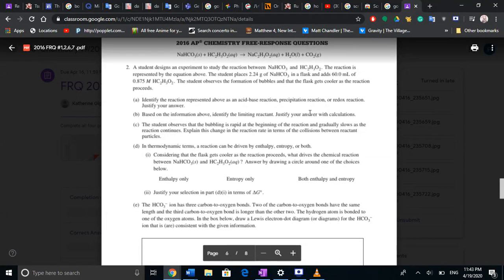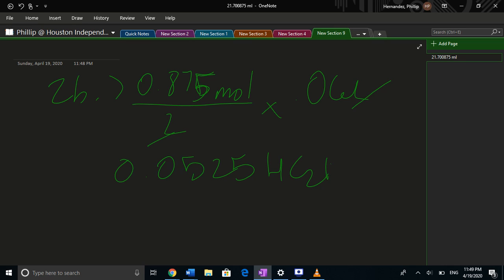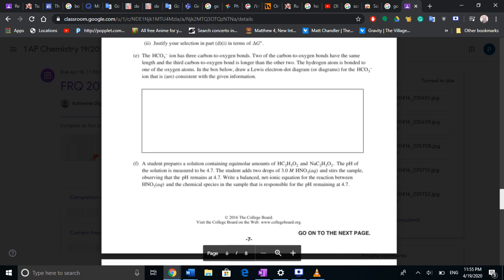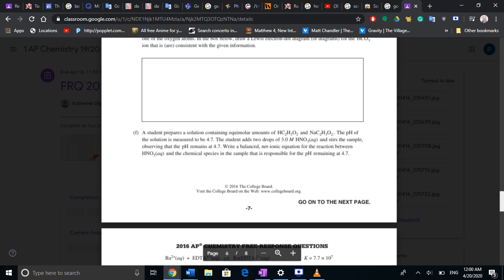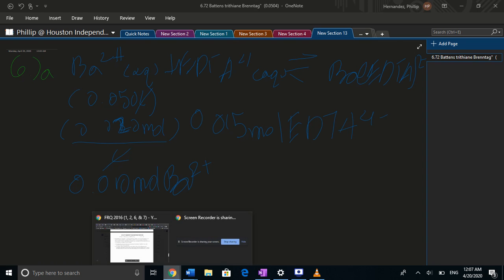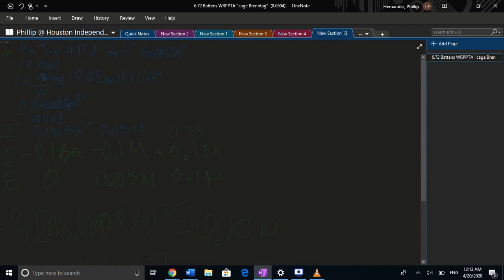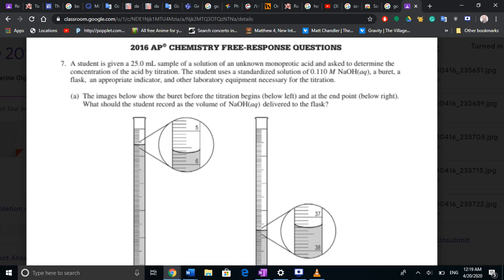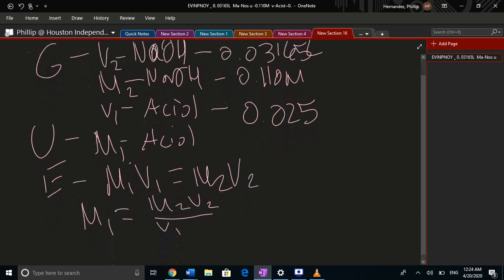AP Chem 2016 questions 2,6, and 7